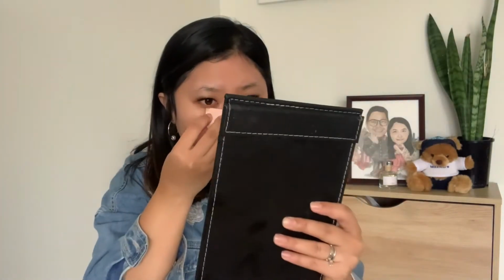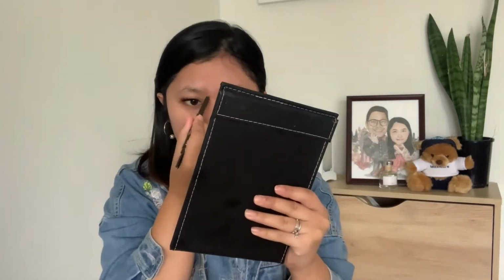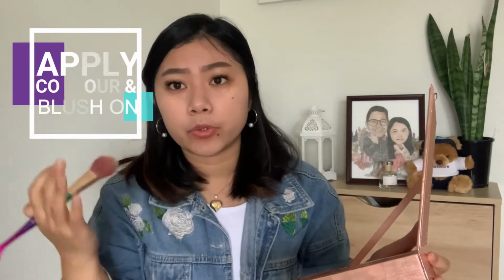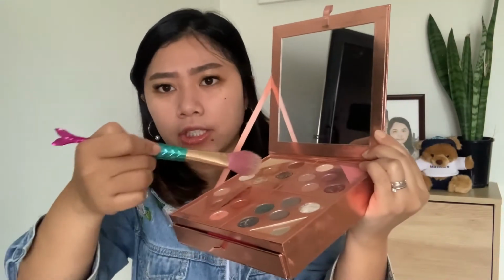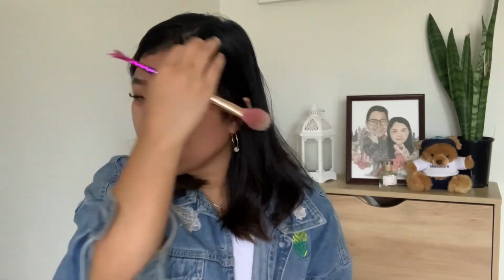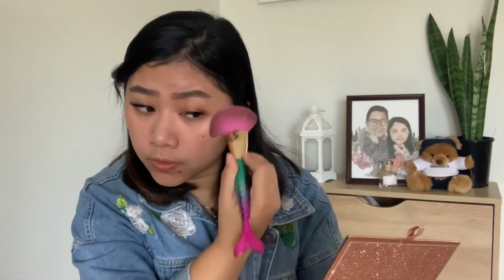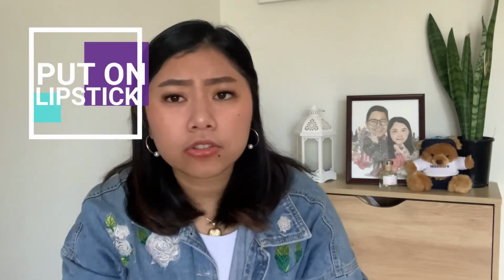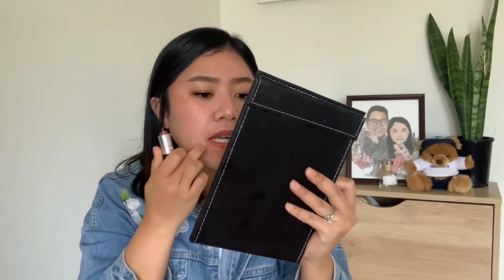5-MINUTE DAILY MAKEUP ROUTINE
Another day, another video!

In today's video, let's glam up together as I share to you my 5-minute daily makeup routine. This is what I wear to work which is very convenient for me as it does not take so much time.

I have mentioned the products that I am using in the video.

Happy watching, babes!